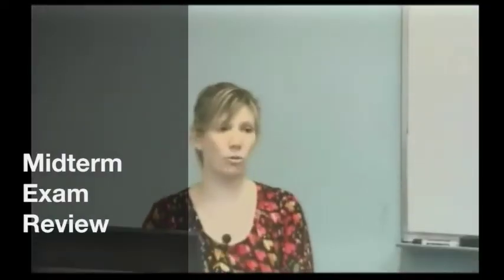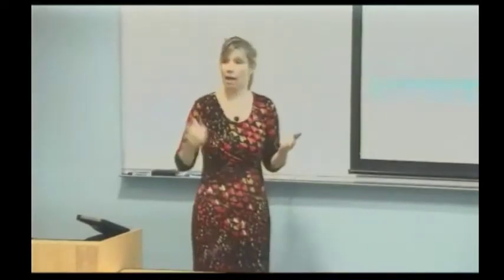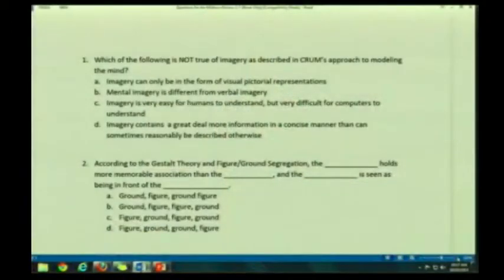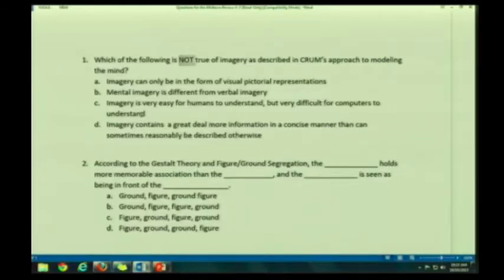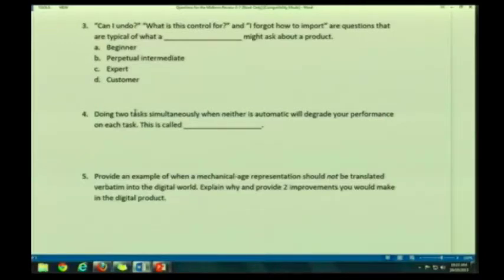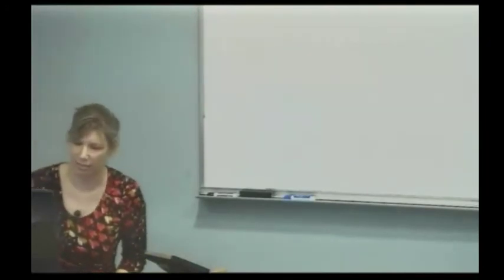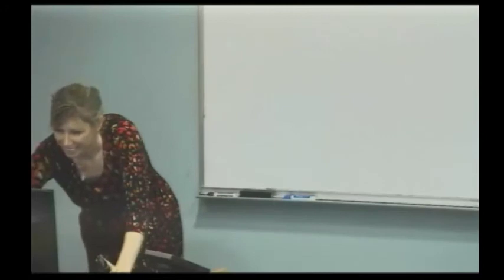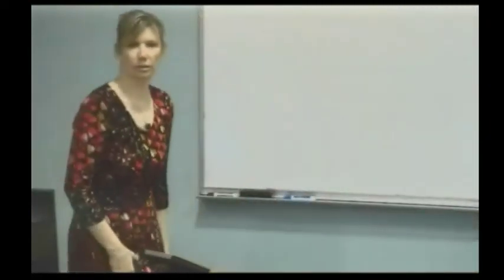Midterm Exam Review